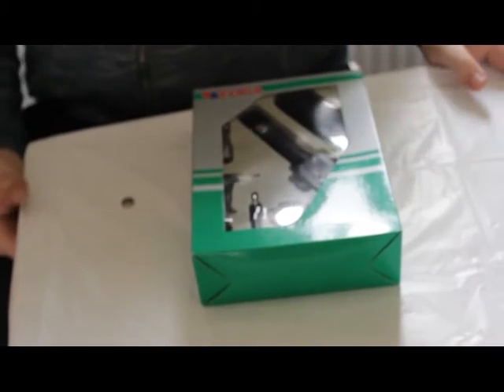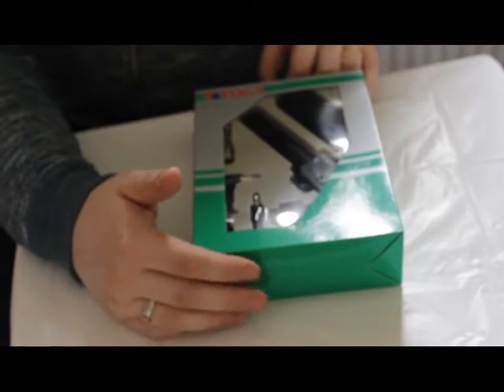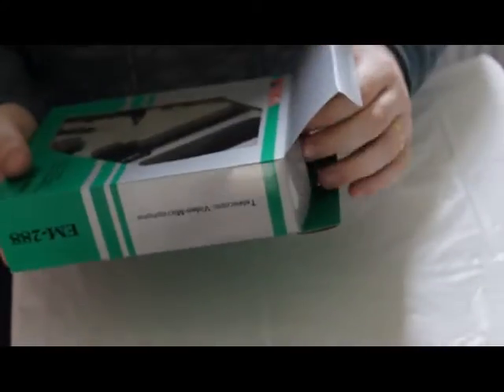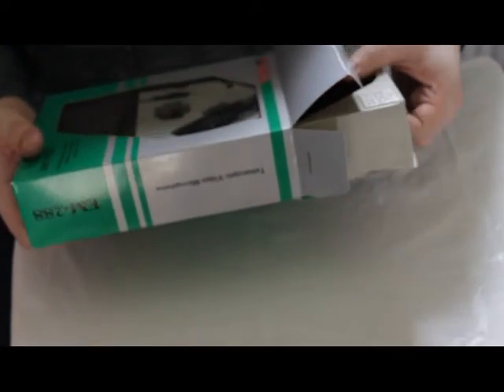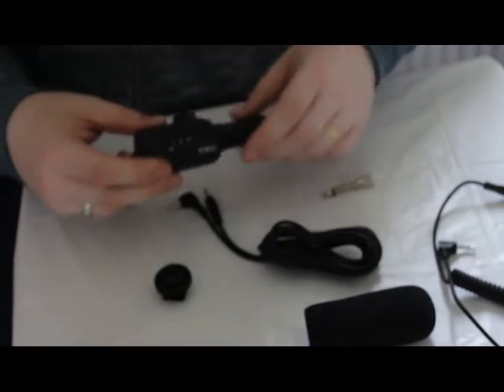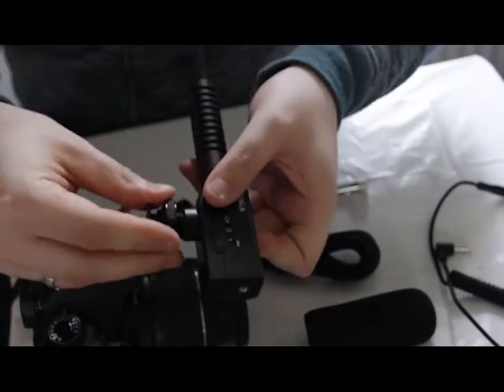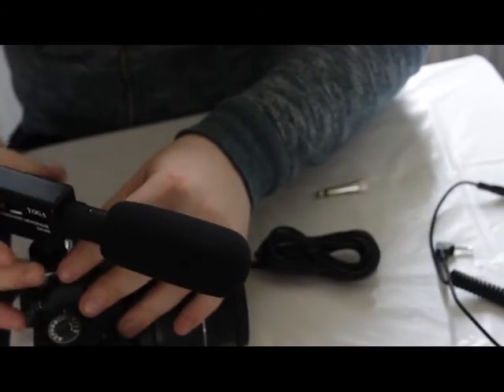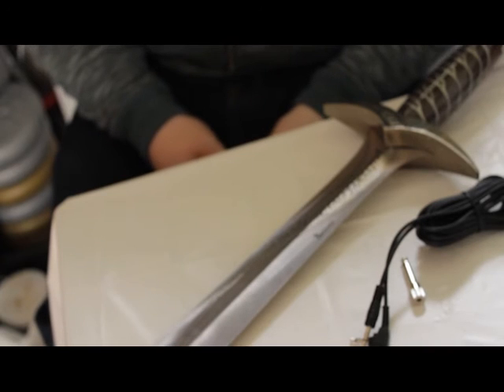YOGA EM-288 Zoom video microphone Review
Smeegle Reviews YOGA EM-288 Zoom video microphone

Hello preciouses

I'm reviewing this YOGA EM-288 Zoom video microphone